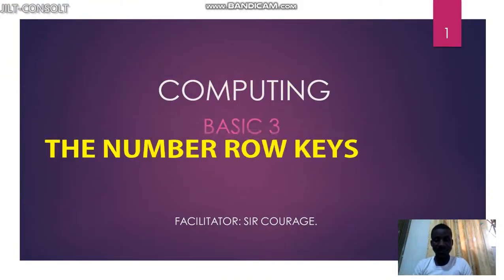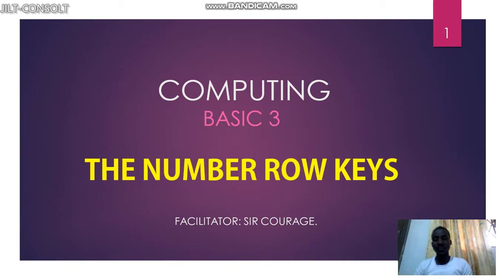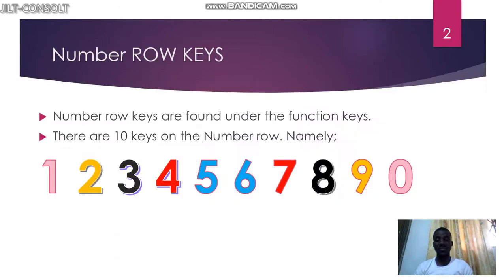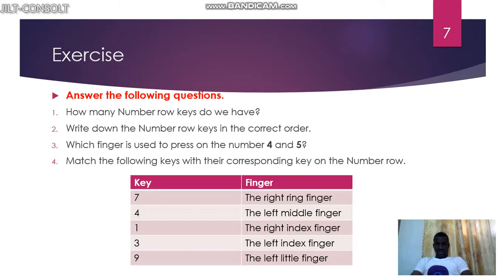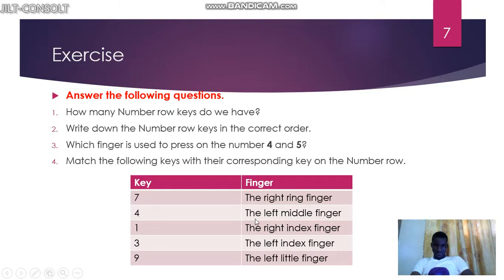Number row keys of the keyboard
Basic 3   Computing tutorial